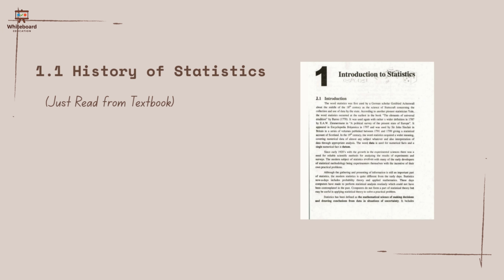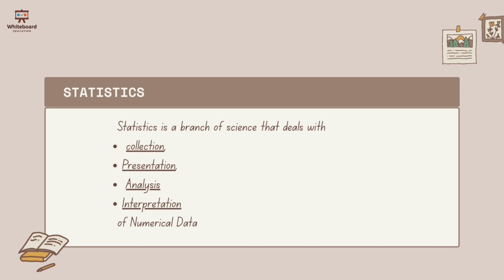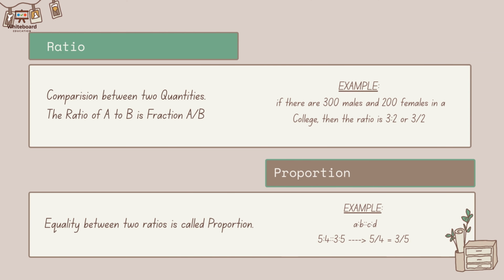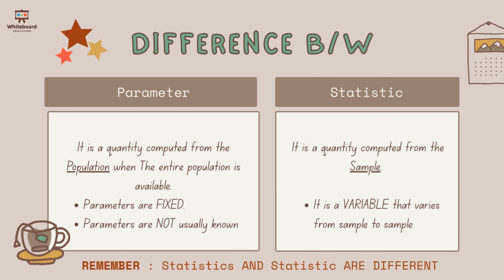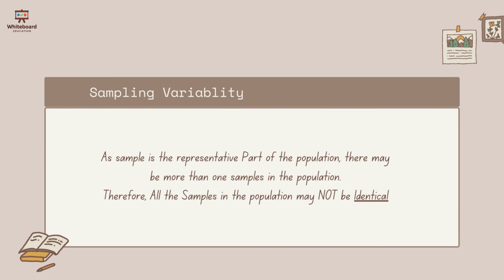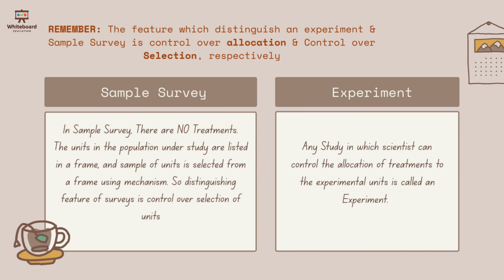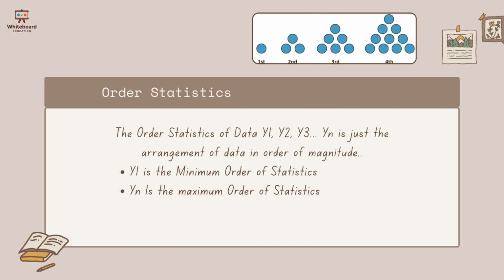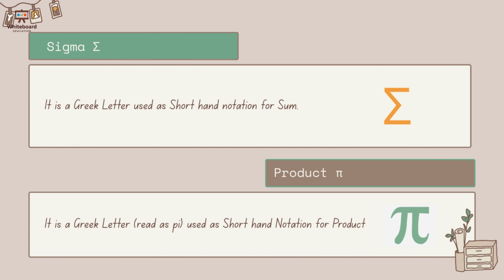1.1 Introduction to Statistics | Animated Explanation for Beginners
Welcome to Whiteboard Education! 📊

CONTENTS:
0:08 History of Statistics
0:16 Difference between Data and Datum.
0:29 Defination of Statistics
0:45 Difference between Population and Sample
1:09 Ratio and Proportion
1:34 Difference between Parameter and Statistic
2:07 Sampling Variability
2:34 Sample Survey and Experiment
3:14 Order Statistics
3:36 Sigma and Product

Perfect for students, teachers, and lifelong learners who want to understand data clearly and visually.
Start your learning journey today — one concept at a time!